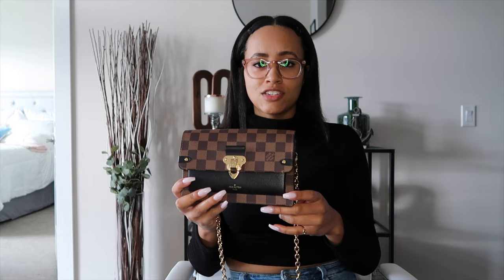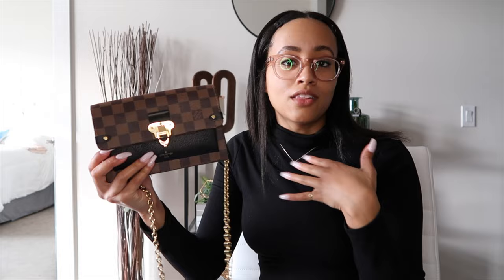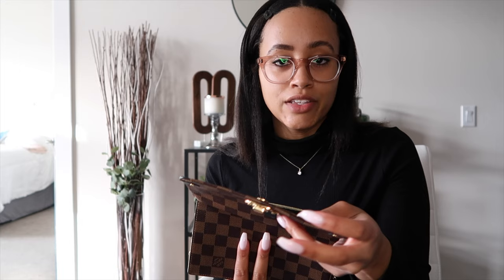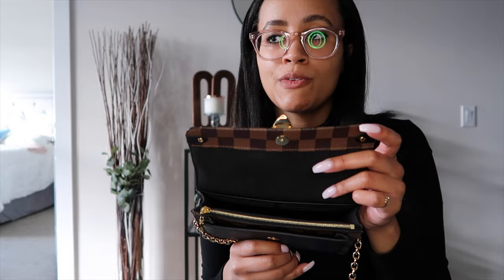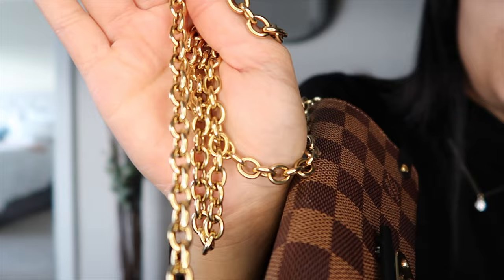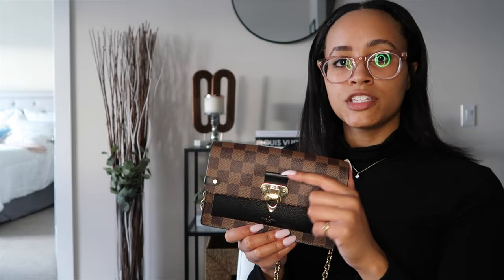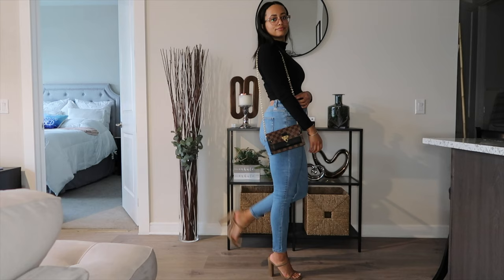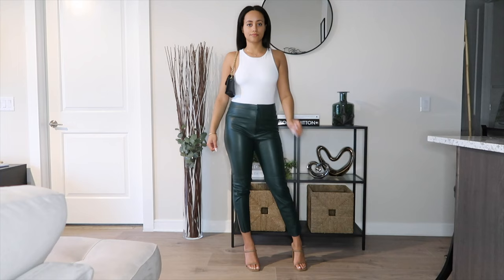Louis Vuitton Vavin Chain Wallet | 2 Year Review | Wear & Tear | Styling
Today's video is on the Louis Vuitton Vavin Chain Wallet in Damier Ebene Black.
I have had this bag for nearly two years now, so I will be sharing my thoughts on this bag i.e., how it's held up, wear and tear, etc.
Additionally, I'll be giving an unboxing style overview and styling this bag!

Was it worth the money??

Let me know if you have this bag too and how it's held up for you!

Moral of today's video: Don't throw away your dust bag / storage box 😭

Clothes
Outfit 1: Top - Fashion Nova | Jeans - Zara | Shoes - Miss Lola
Outfit 2: Dress - Zara | Shoes - Miss Lola
Outfit 3: Zara | Shoes - Miss Lola

Update
How to Style
Ways to Style
Vlog